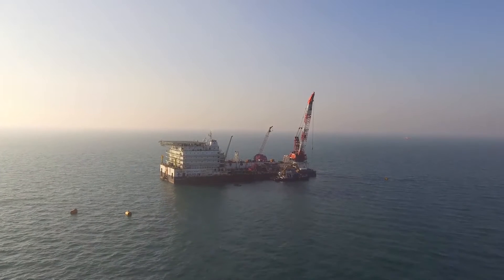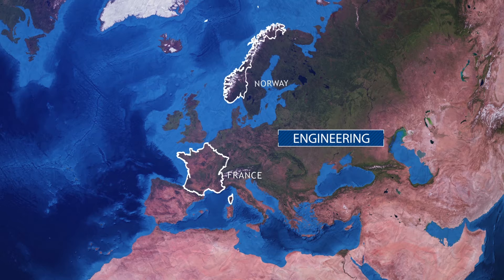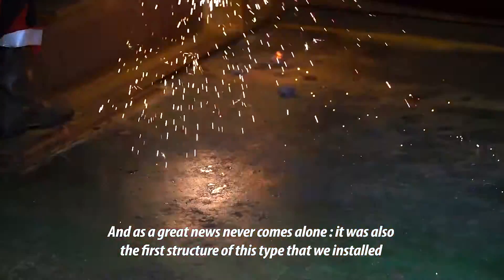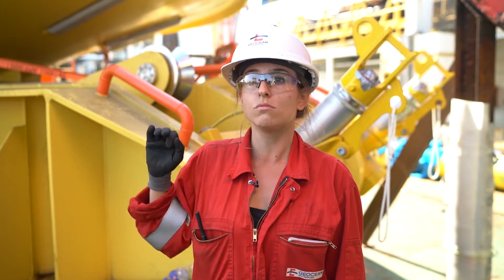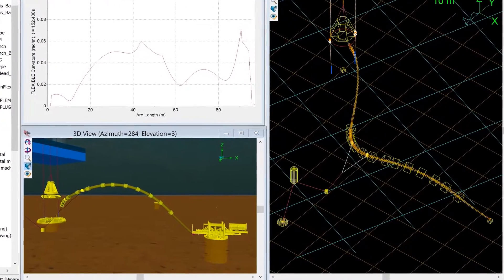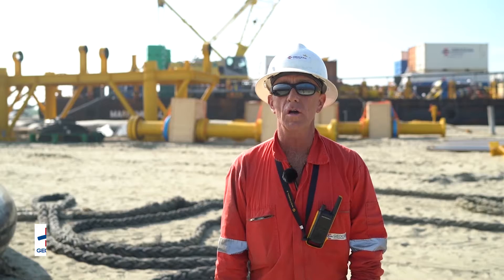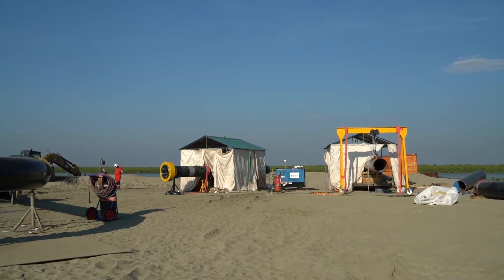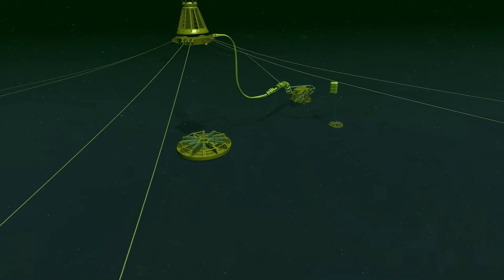BANGLADESH - Installation of the FSRU Floating Terminal in Bangladesh (long version)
🚀 Discover this transformative project that transformed  Bangladesh's energy landscape with the installation of the first Floating Storage and Regasification Unit (FSRU) off the coast of Moheshkhali Island:
📌Project scope: Dredging, subsea pipeline, mooring, riser, pre-commissioning, and onshore installation.
📌Challenges overcome: Creating an artificial peninsula, solid foundations despite hostile environmental conditions, secure mooring, and precise interventions within narrow operational windows.
📌Geocean expertise: Exceptional project management, rigorous onshore and offshore operations, adaptability to challenging living conditions, and exemplary team cohesion.

👉 A project entrusted to Geocean by Excellerate.

🔹 Innovation and Expertise: Discover the innovative techniques used by Geocean to overcome technical and environmental challenges.
🔹 Energy Impact: Understand the importance of this floating terminal for Bangladesh's energy supply.
🔹 Proven Expertise: Witness Geocean's expertise in executing complex, high-value LNG projects.